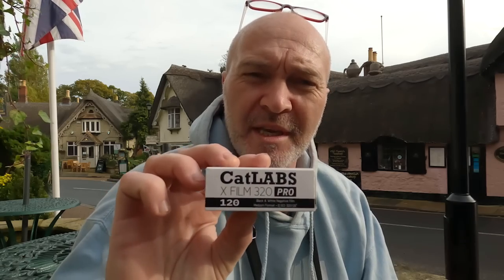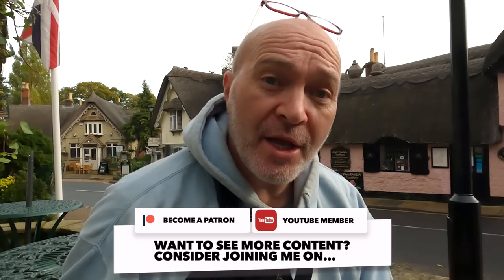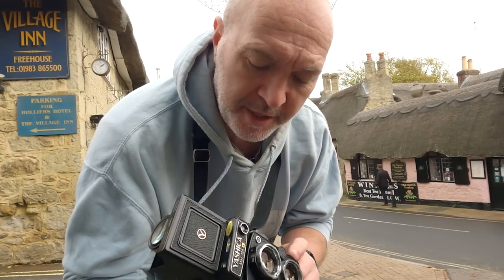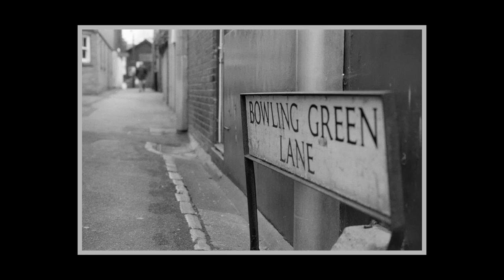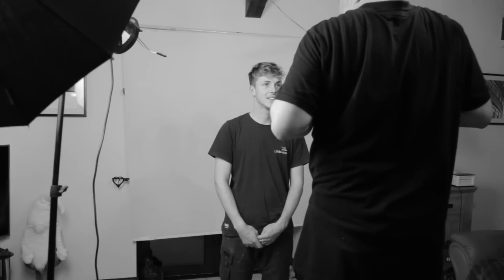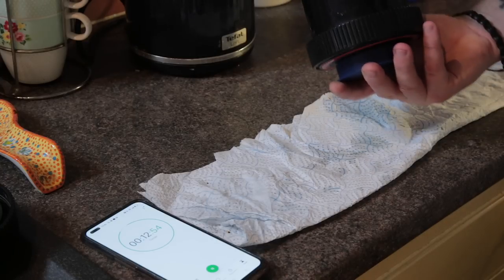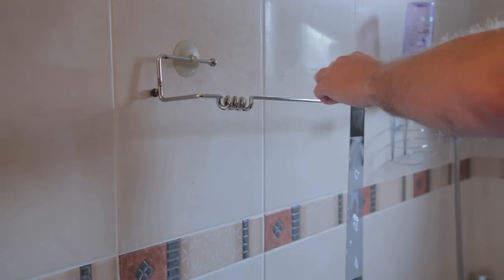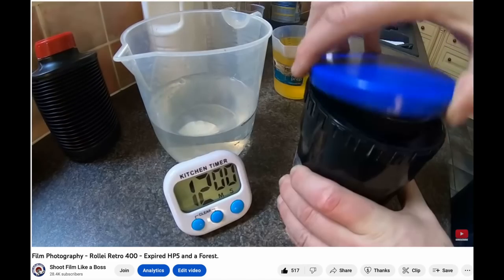Catlabs X 320 PRO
Trying CatLabs X 320 Pro Film for the first time.

CAMERA - Yashica Mat 124G
FILM - Catlabs X 320 Pro
DEVELOPER - Kodak D76
STOP & FIX - ILFORD/FOTOSPEED
ENLARGER - DURST M605
PAPER - ILFORD MG RESIN
DEVELOPER - ILFORD MG
STOP & FIX - ILFORD/FOTOSPEED

PRODUCTION GEAR
CANON 6D, GOPRO 7 BLACK, Gopro 10 Black, TASCAM DR10L MIC, SENHEISSER SHOTGUN MIC,